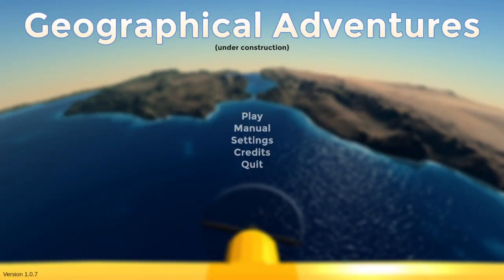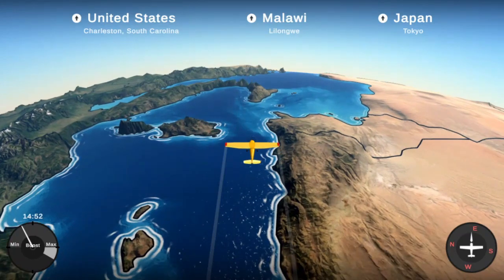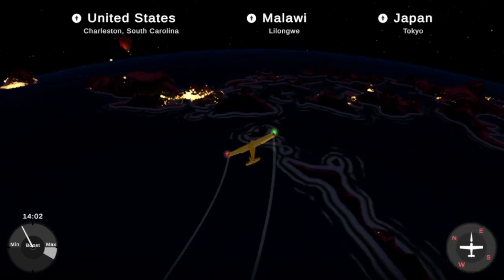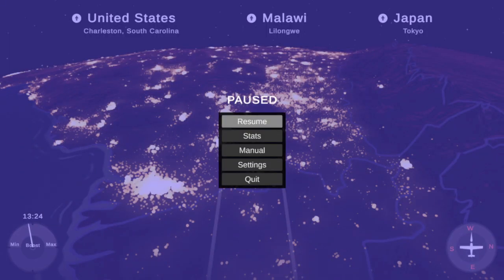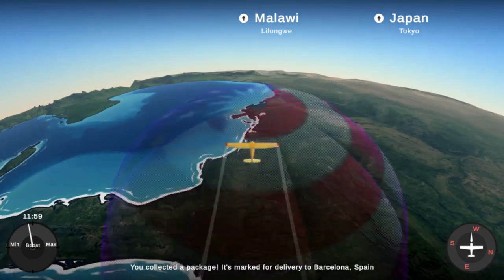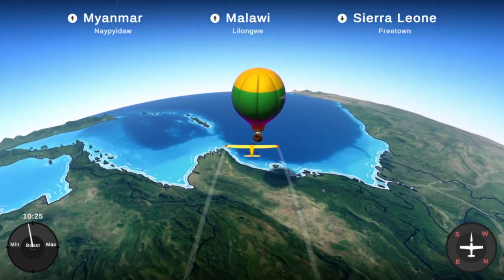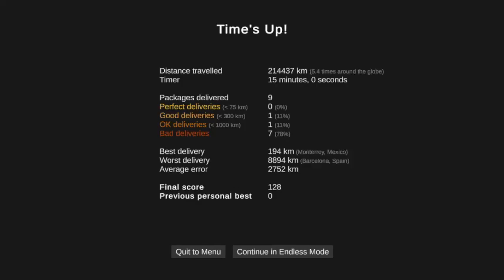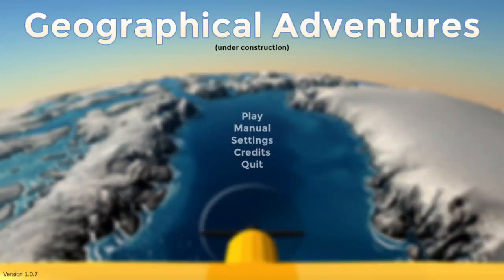Beautiful, Simple, Addictive - That's what this game is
Welcome to a brand new episode of a brand new game called "Geographical Adventures". It's a little game where you fly around a miniature version of the world and deliver packages to various projects.

Game : Geographical Adventures
Developer : Sebastian Lague
Genre : Flying, Geography, Educational
Dev link is in the comment section.

✔️ You can find game link or download in here.

My 2nd Channel : @Xalienreview